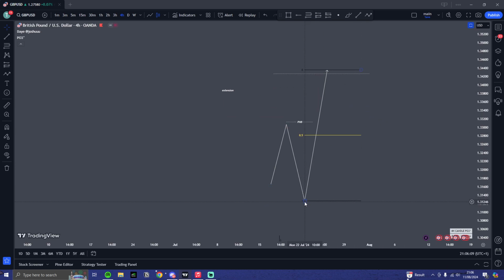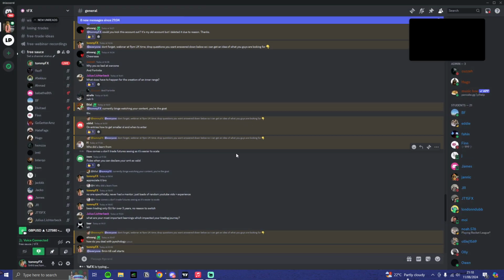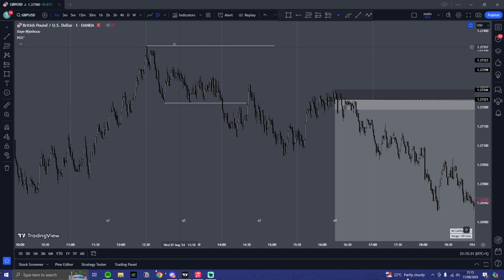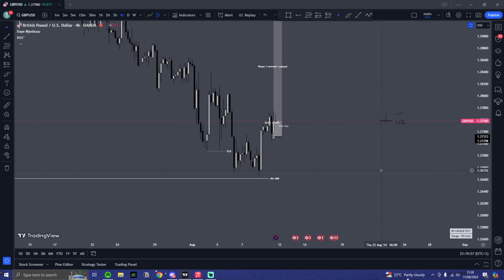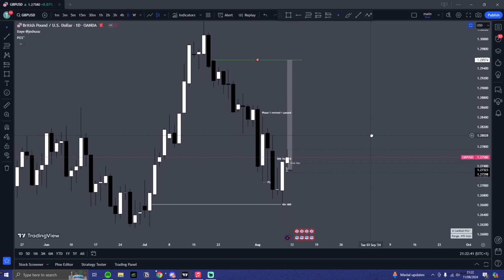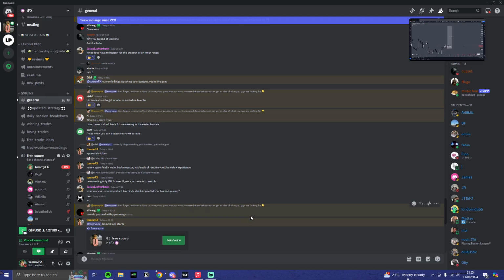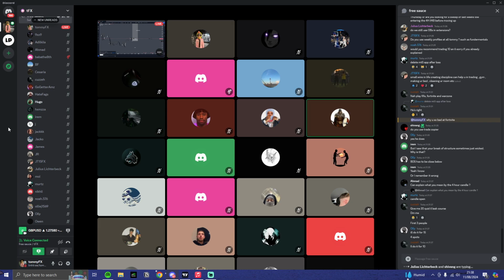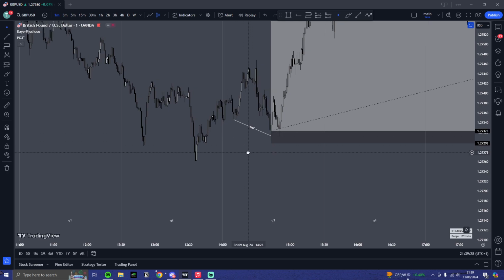tFX: 11/08/2024 free webinar